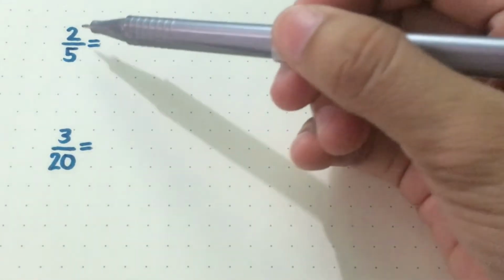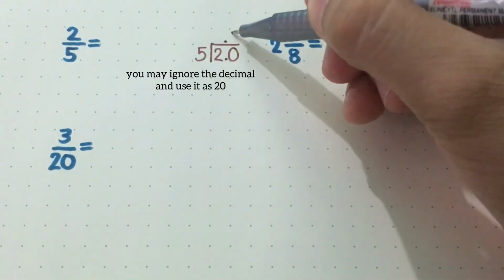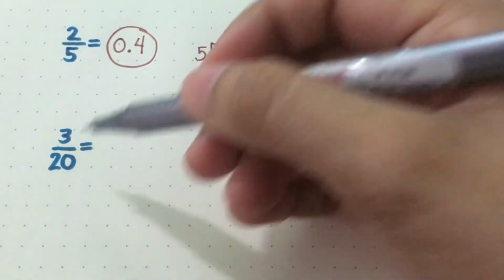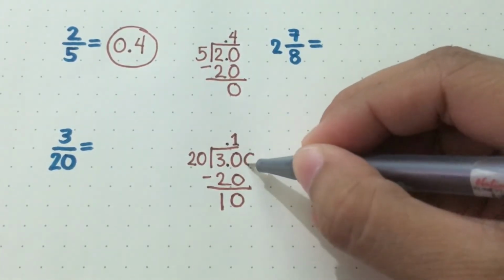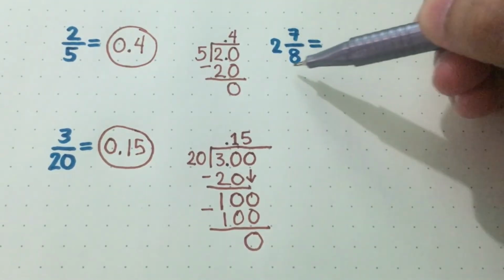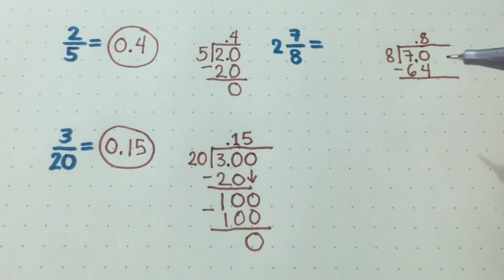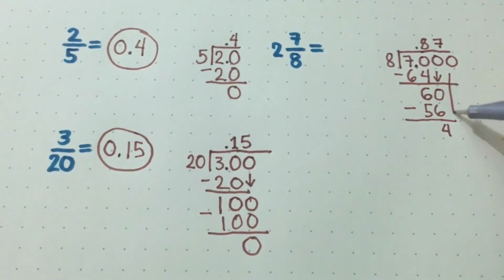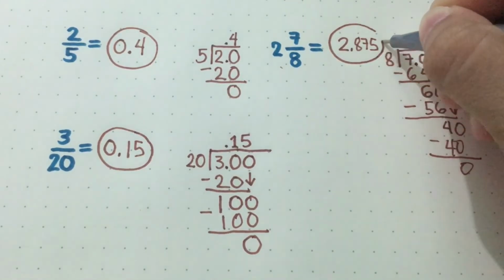CONVERTING FRACTION TO DECIMAL (3 - minute video tutorial)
This video is about how to convert fraction to decimal the easiest way.